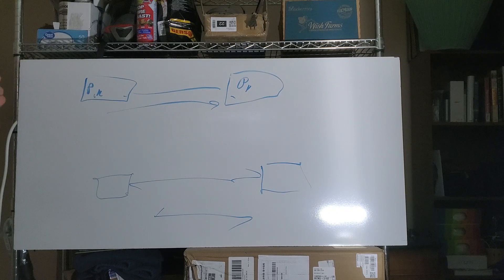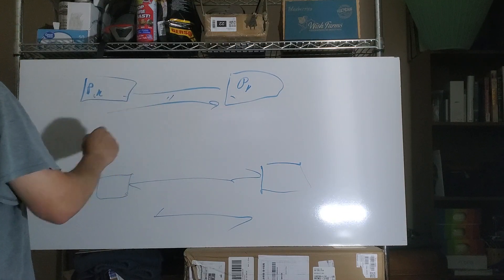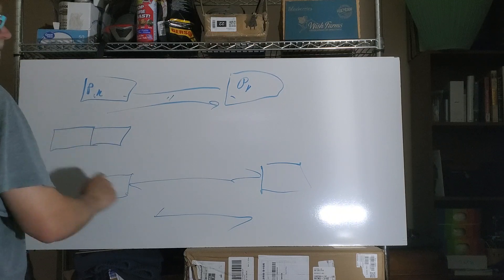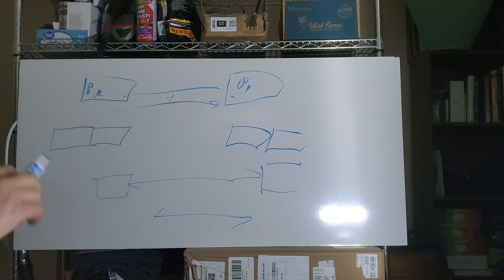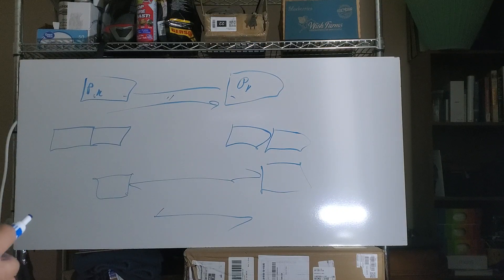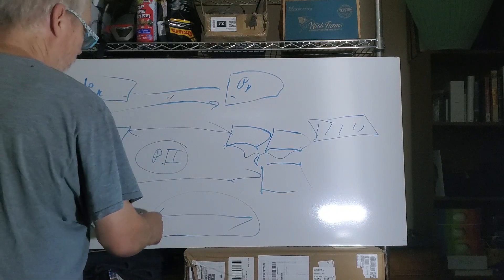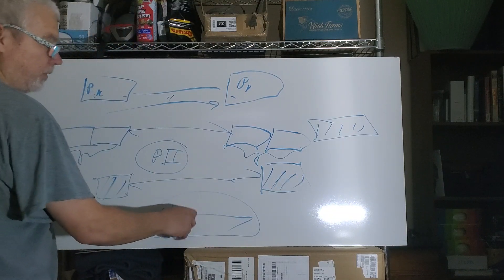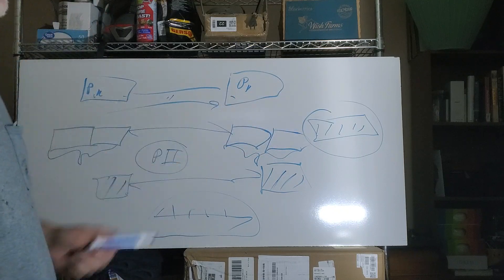Securing the net with TLS4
A suggested improvement to TLS session security.